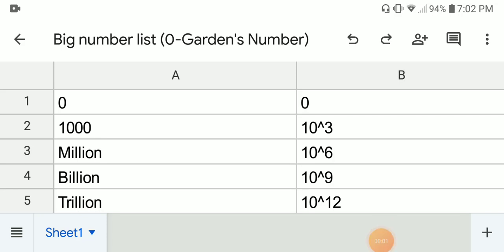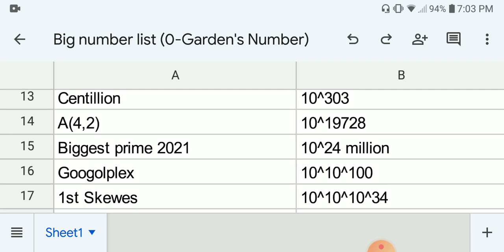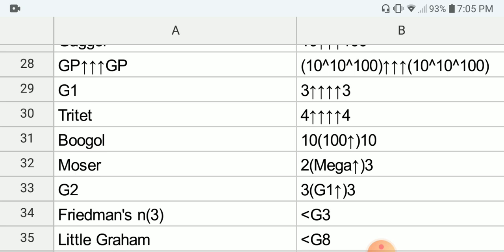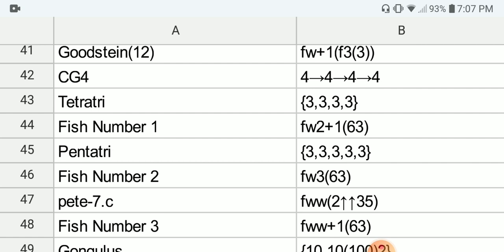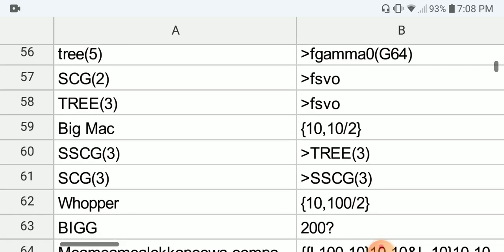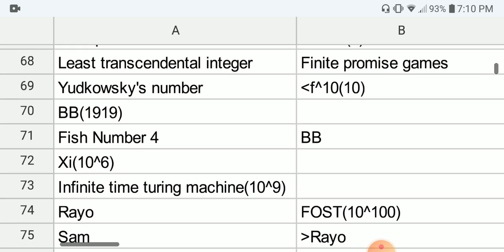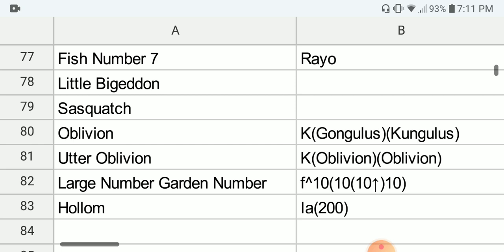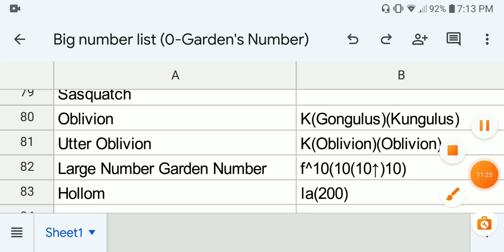Big number list (0 to Garden Number) 巨大数庭園数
Large number list from 0 to Large Number Garden Number